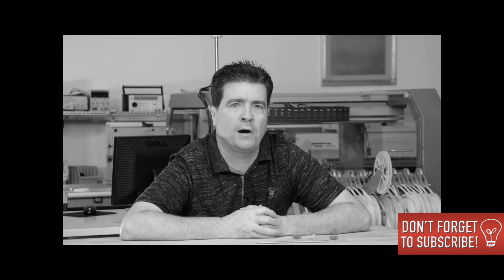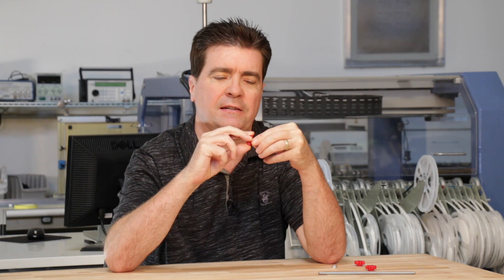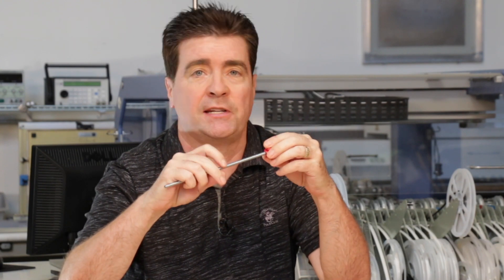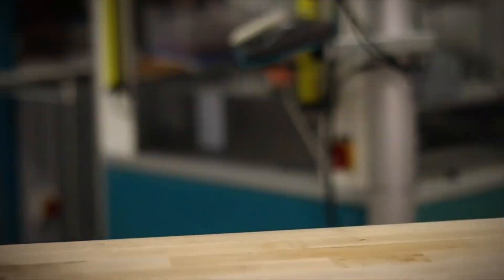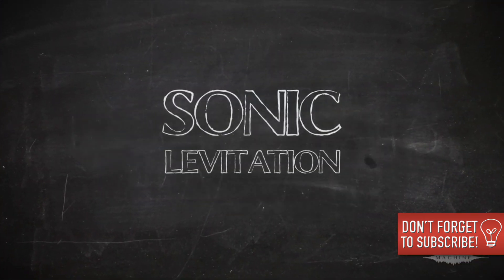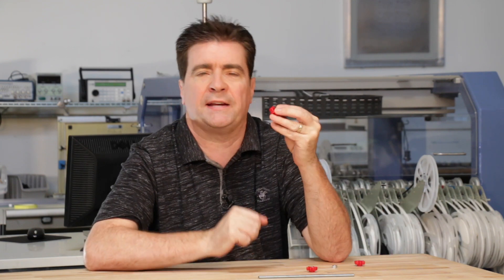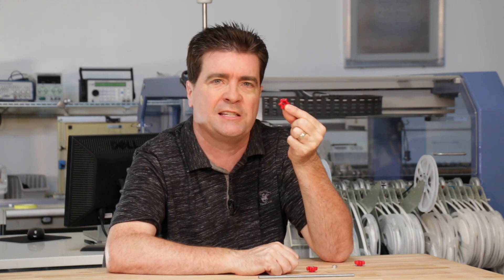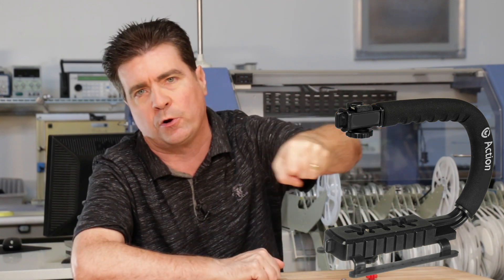Injection Molding Plastic Parts - Mold Design Tips For Manufacturing (Part 2)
In this video, we will cover some of the things to consider with making injection molded parts.